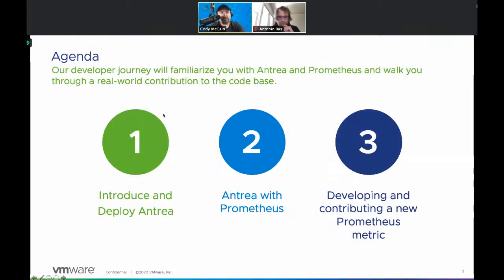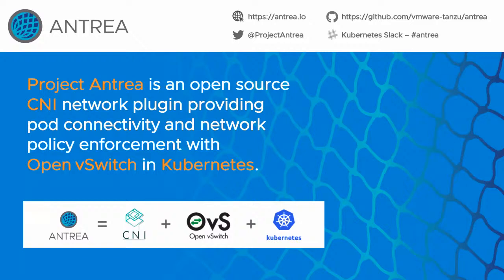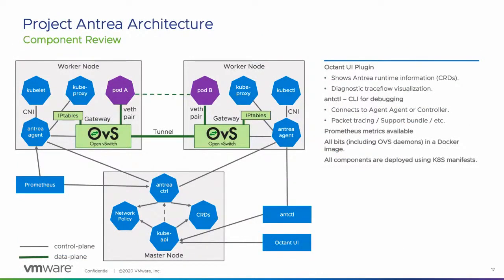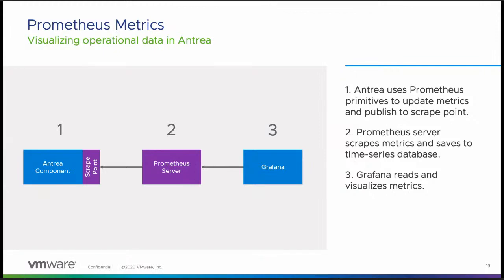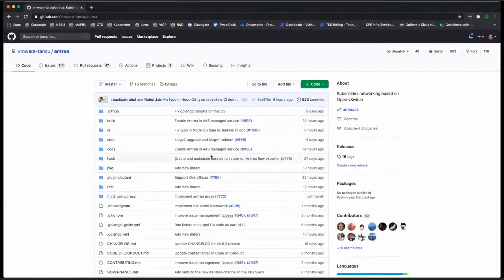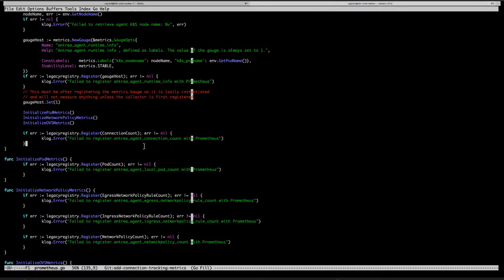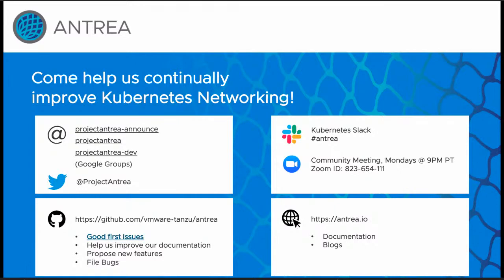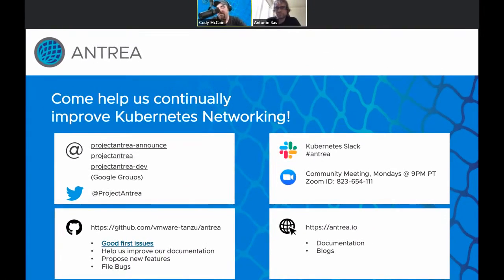Introduction to Antrea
An introduction to Project Antrea